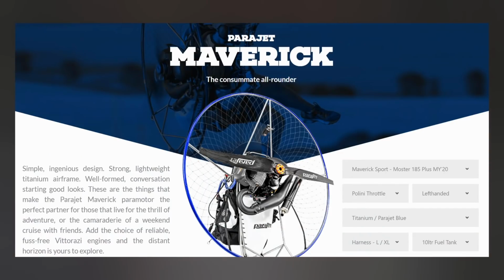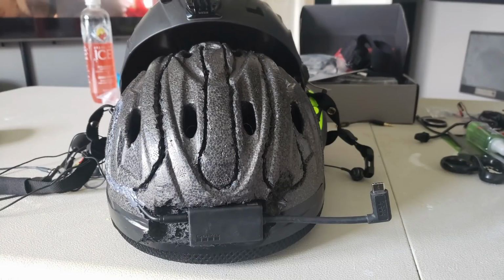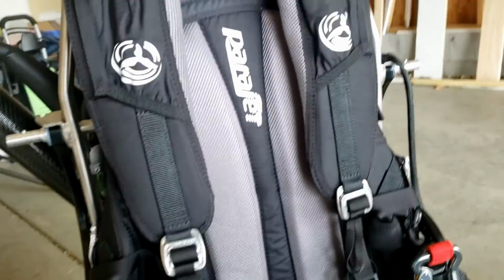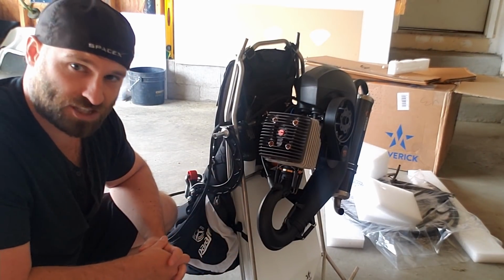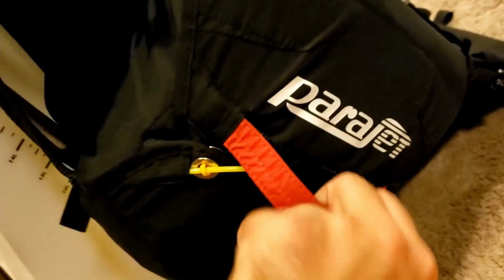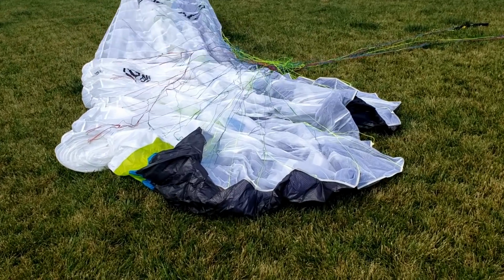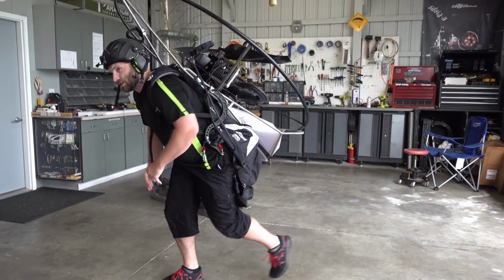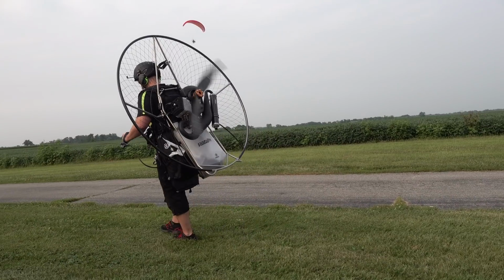Our Adventure Begins NOW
Special thanks goes out to Midwest PPG for taking time out of their busy schedule to get me back in the air! I couldn't recommend their training and services highly enough.